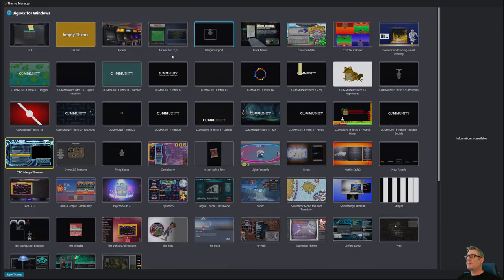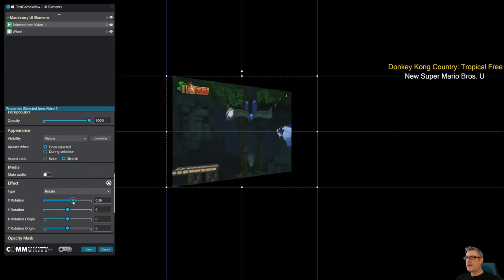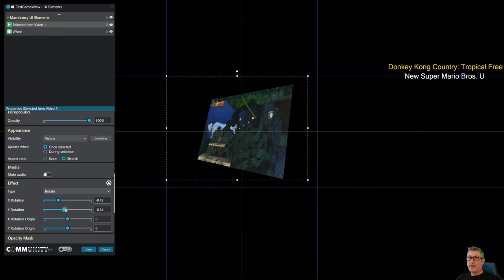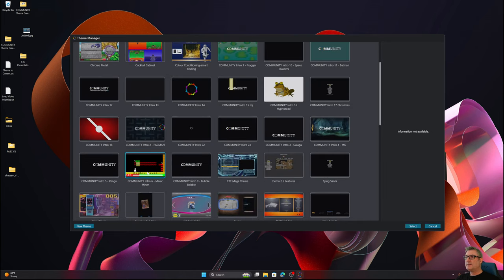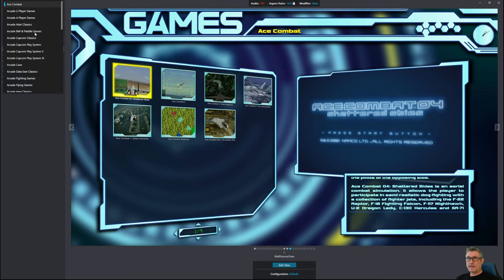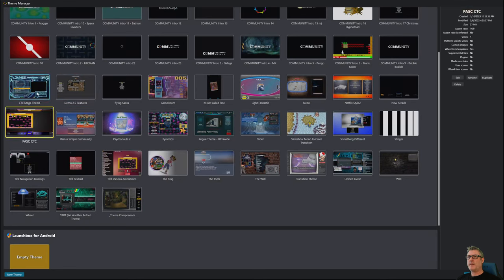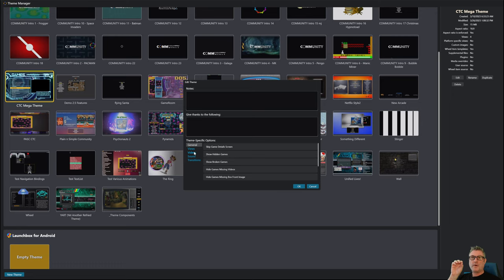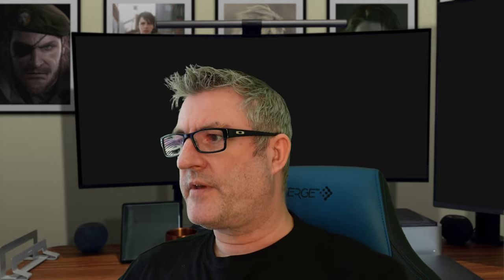COMMUNITY Theme Creator 3.0 - Progress Update 2